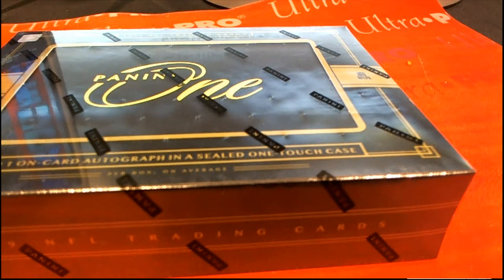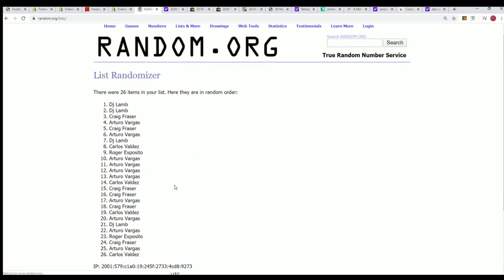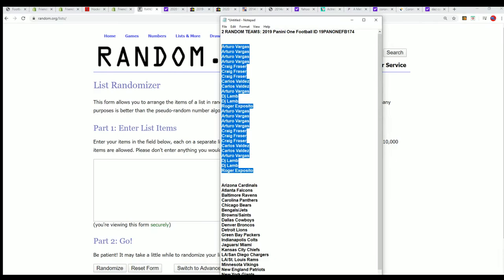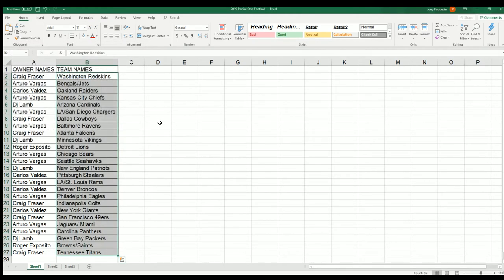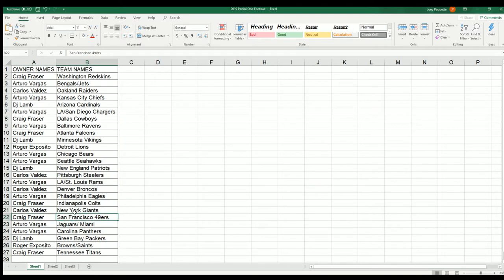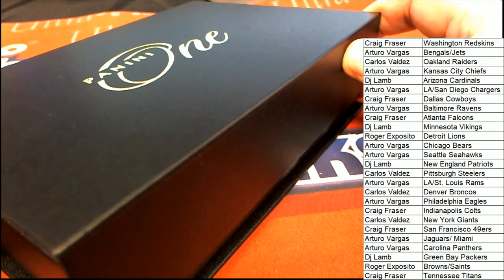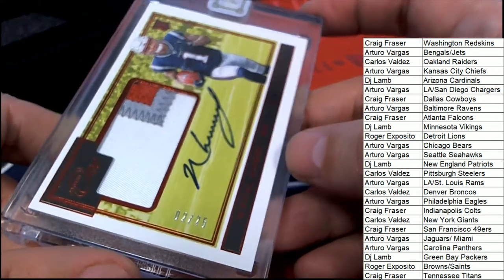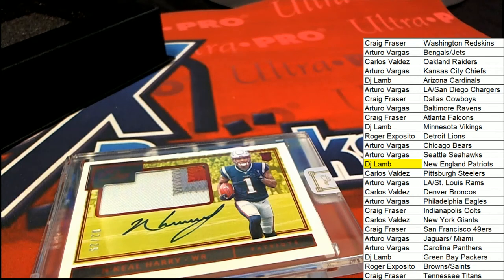2019 Panini One Football ID 19PANONEFB174